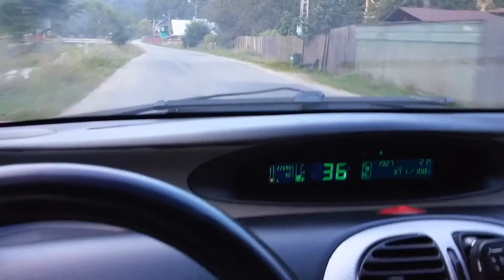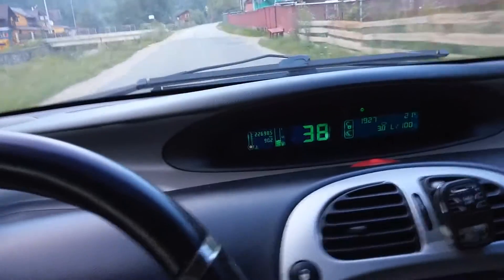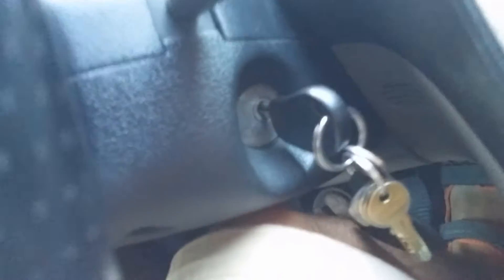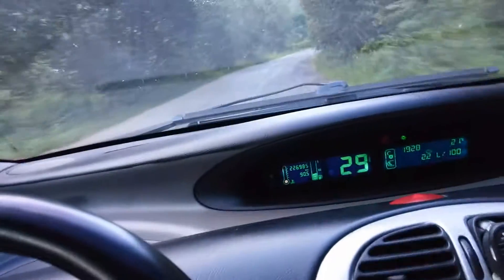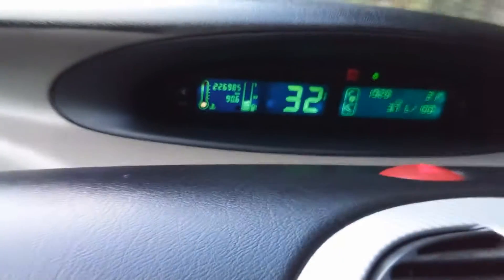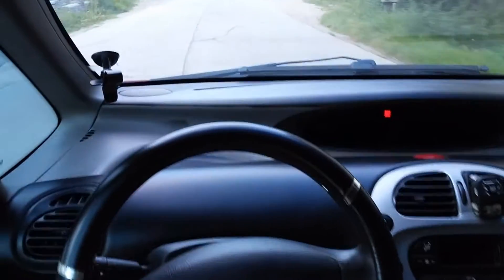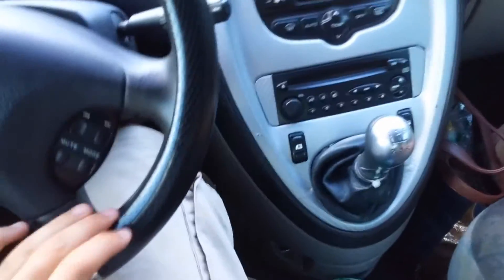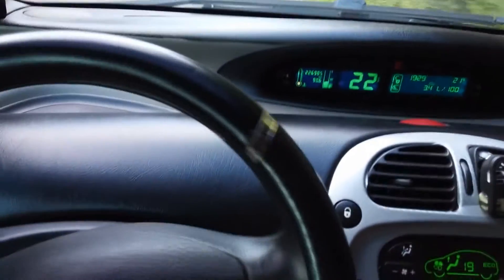Turning OFF engine while driving (+ Startup without electric motor)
What happens if you turn off a car while being in motion

1. DO NOT REMOVE THE KEY FROM THE IGNITION,
2. DO NOT TURN THE KEY ALL THE WAY TO THE LEFT,
►► THE STEERING WHEEL WILL BE BLOCKED!

5 speed Manual transmission,
Diesel engine

Citroen Xsara Picasso, 2.0 HDI, 2000